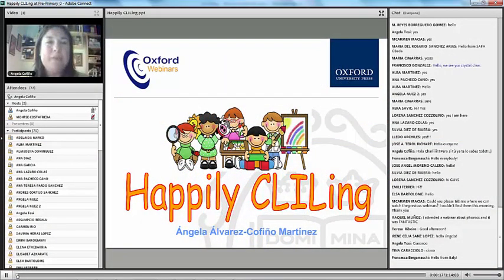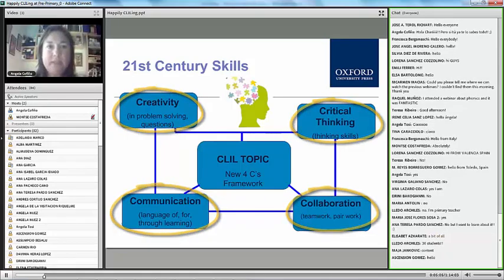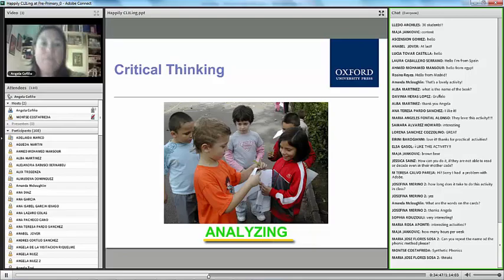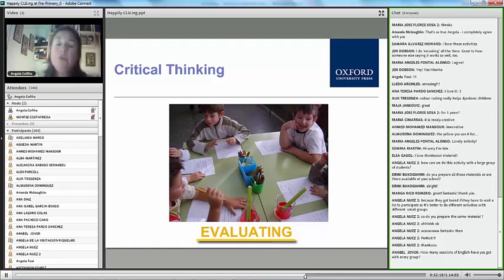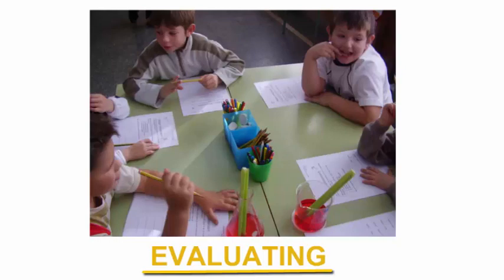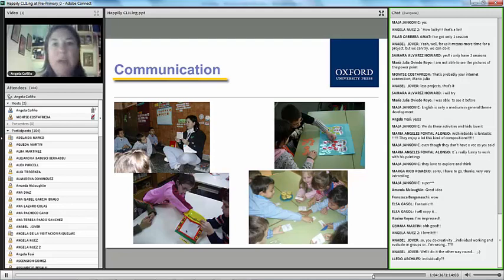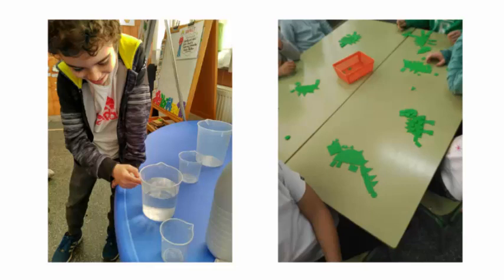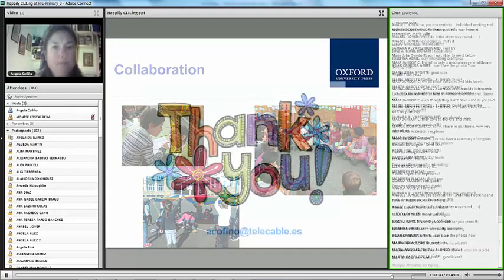Oxford Webinar Highlights: Happily CLILing at Pre-Primary with Angela Cofiño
If you liked these highlights, join our upcoming webinars.

In this highlight Angela explains the 4 principles of CLIL and gives us some examples of how to put them into practise in your classrooms.